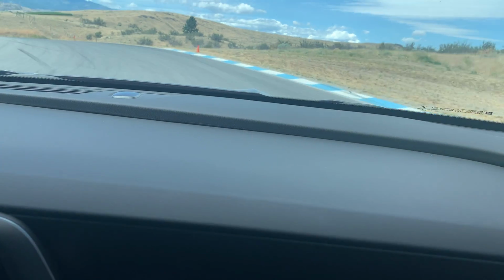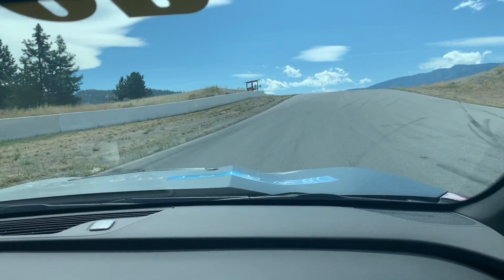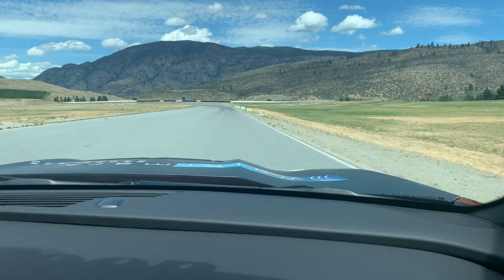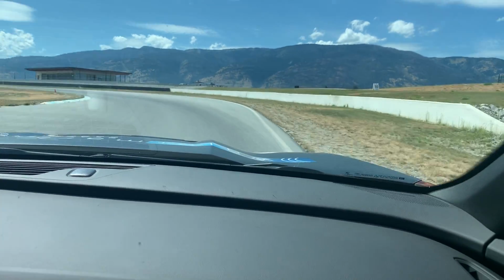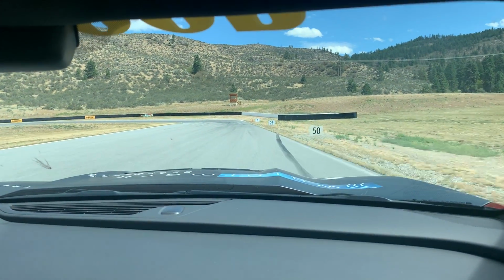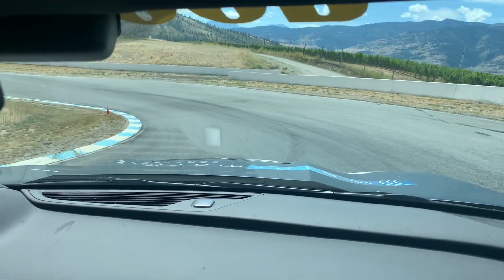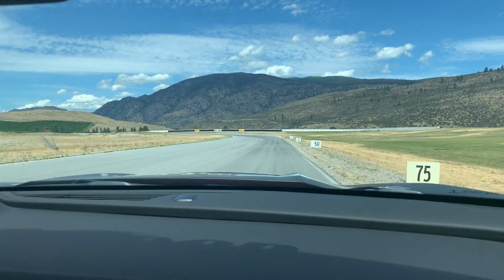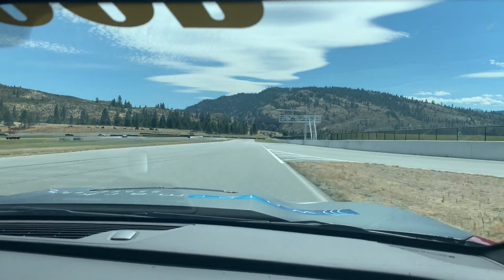Whipple Coyote 2